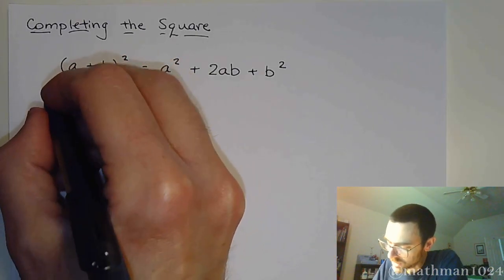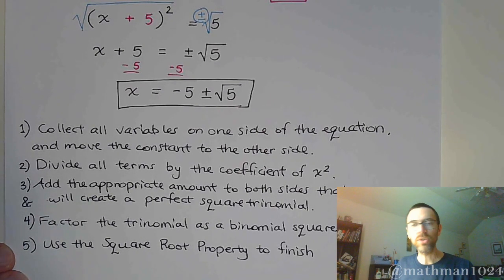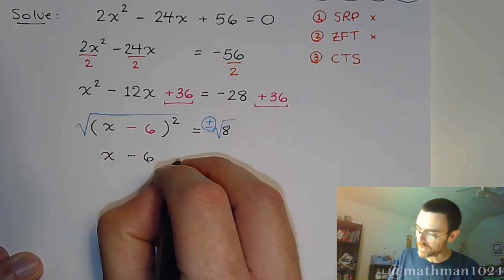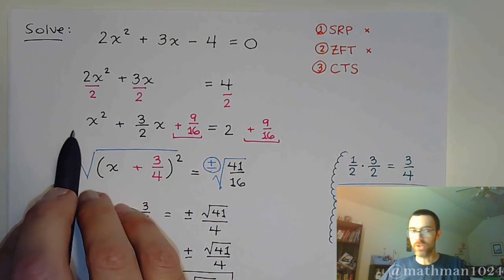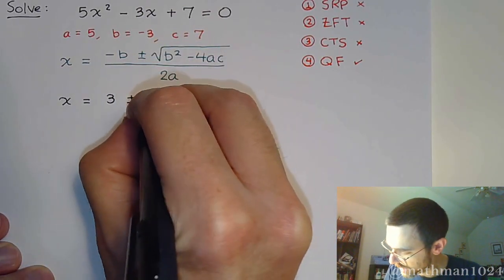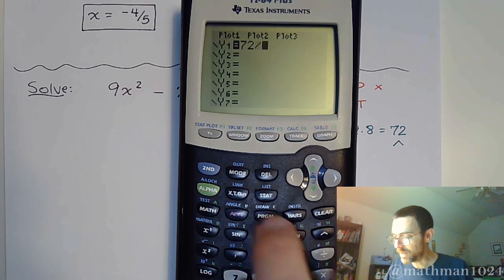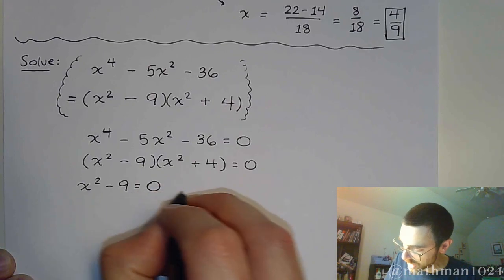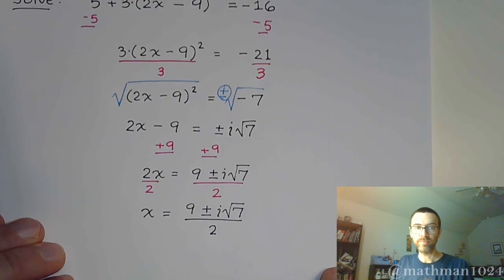Solving Quadratic Equations - Part 2 (Twitch stream on 03/31/2020)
In this video we continue our discussion about solving quadratic equations.  We talk about how to Complete the Square and use the Quadratic Formula.  Then we work through several examples and figure out the best way to solve each one.

Completing the Square prequel - 00:01:01
CTS steps - 00:07:39
CTS examples - 00:11:20
When CTS gets messy - 00:24:29
The Quadratic Formula - 00:33:18
Extra examples (page 5) - 00:46:46
Extra examples (page 6) - 00:58:09
Extra examples (page 7) - 01:07:14